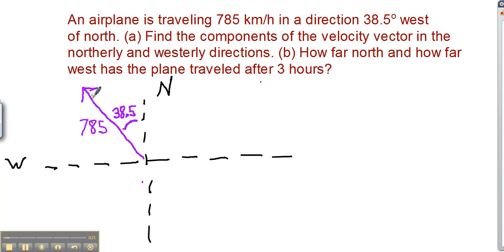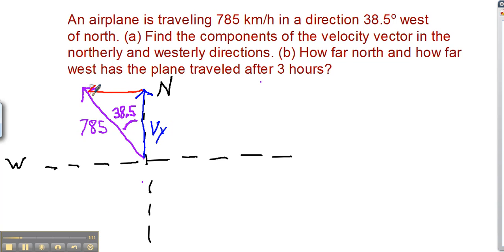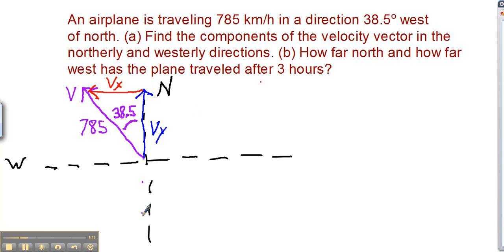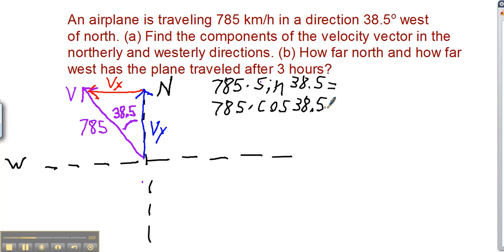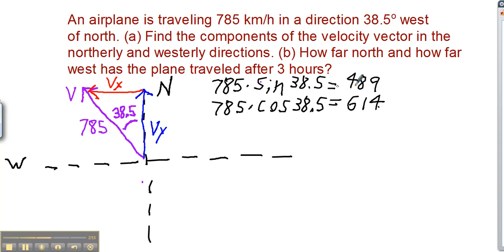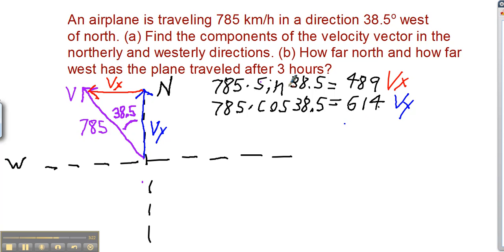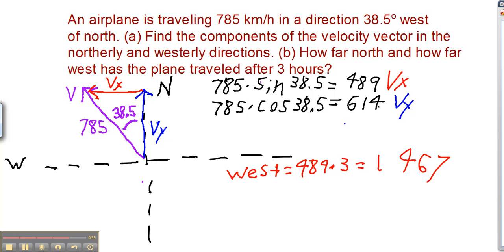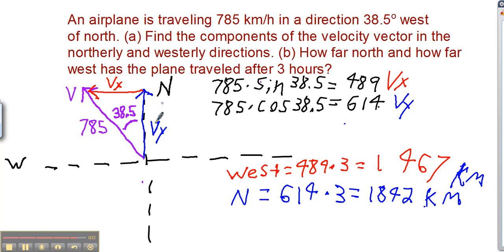Plane flying northwest